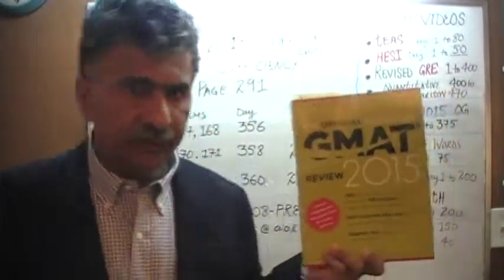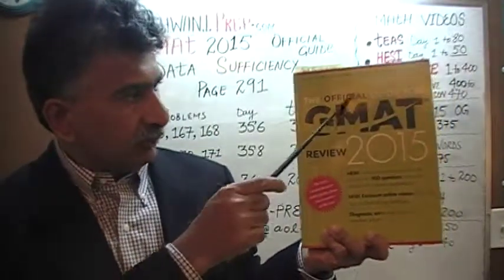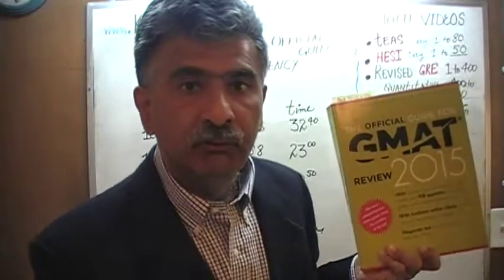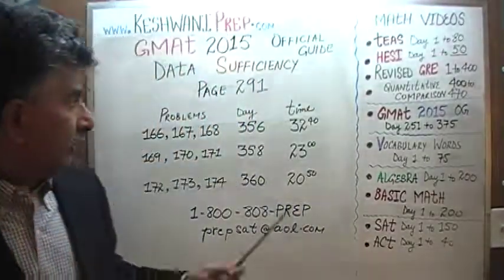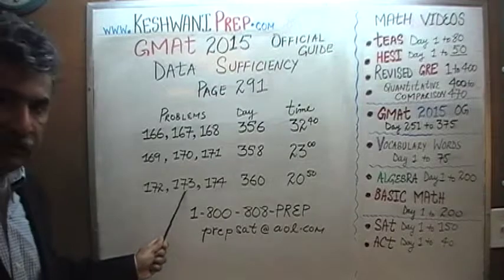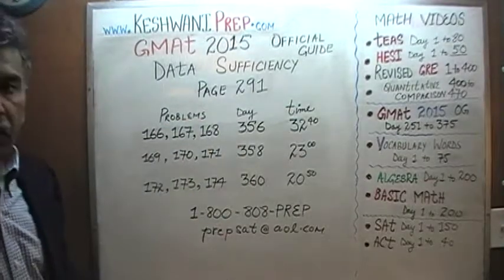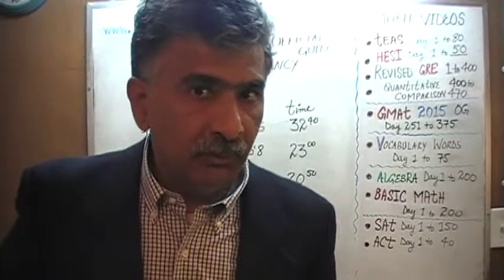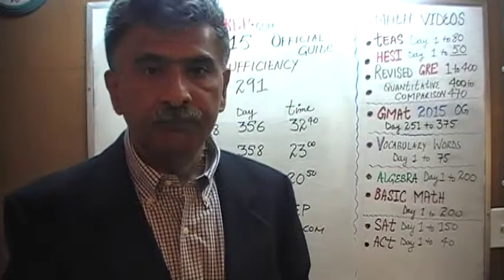GMAT 2015 Official Guide p291, Data Sufficiency 166-174, Online Prep Tutor GRE, TEAS, HESI, SAT, ACT